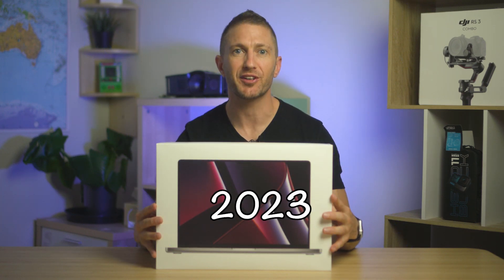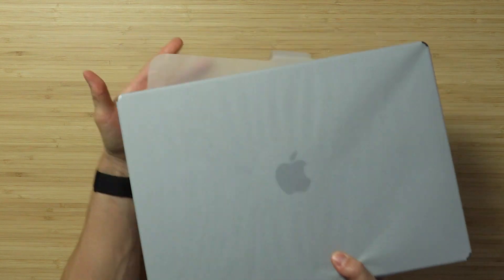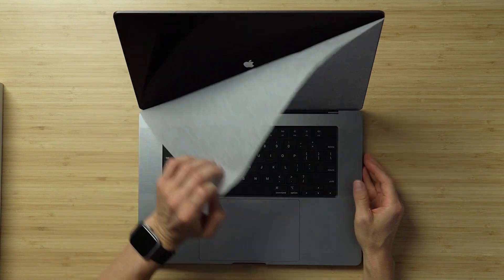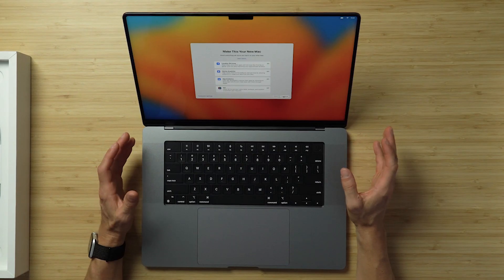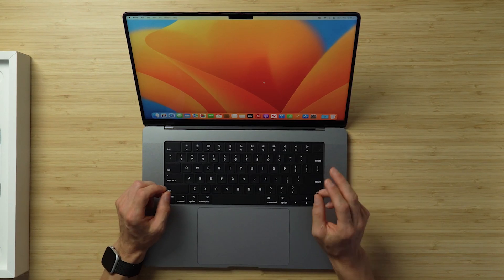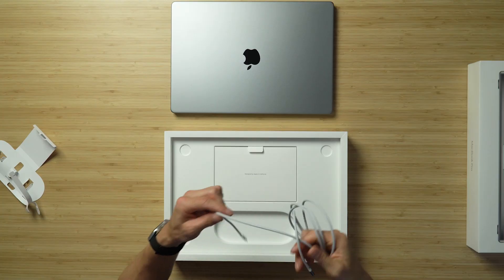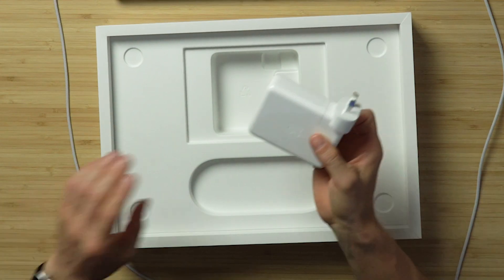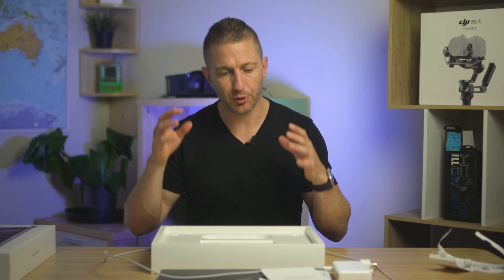2023 MacBook Pro M2 Max Unboxing (FAST!) Review & You Won't Believe Its Boot-up Speed!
A super fast unboxing of the 2023 M2 Max 16 MacBook Pro. I also do a quick M2 Max Macbook Pro Review. The new MacBook pro is a stunner, and is lighting fast! In this video I do the M2 Max unboxing and show the MacBook itself and we really get to appreciate the screen size and gorgeous resolution.

I chose the space grey macbook pro. I went with 16 inch just for that extra size when video editing and working in the field. It's great having the touch ID button for logging in nice and fast 👆🏻. Speaking of fast - its Bootup speed is unthinkable ⚡️! The new 140W Magsafe cable is amazing.

The specs I went with:
16 Inch
12 Core CPU
30 Core GPU
32GB RAM
1TB SSD

⭐️ BUY this gear to shoot software tutorial videos:
🛒 Laptop - Macbook Pro M2 16 Inch

⏱️Table of Contents⏱️ for "M2 Max Macbook Pro Unboxing Fast"
0:00 Macbook Unboxing
0:56 First Bootup
2:12 Other contents
3:24 M2 Max Review

In this video you will see:
- M2 Max Macbook Pro 2023 Unboxing Fast
- M2 Max 16 inch first look
- Unboxing M2 Max 2023
- Macbook pro 16 m2 unboxing fast

This channel aims to inspire and educate busy professionals with all things video and tech, on your device or desktop. I hope I can help you out, and please comment with any questions or feedback!